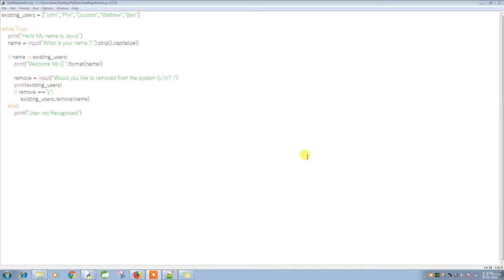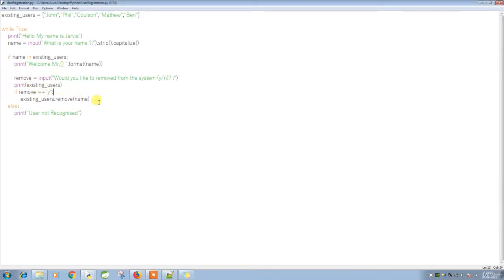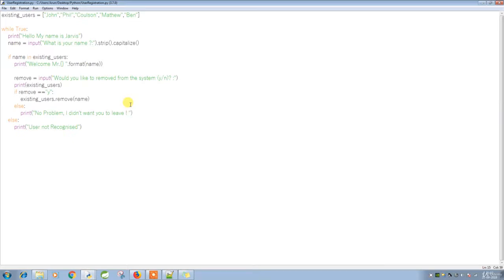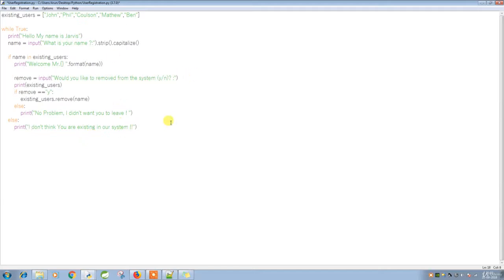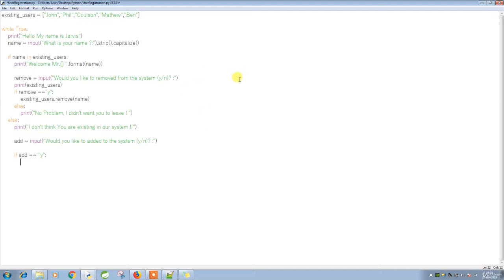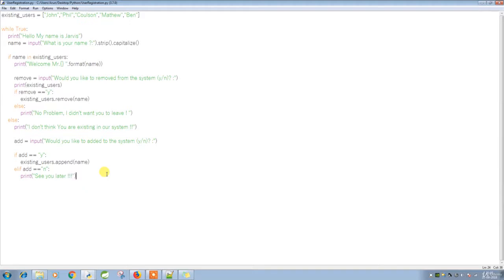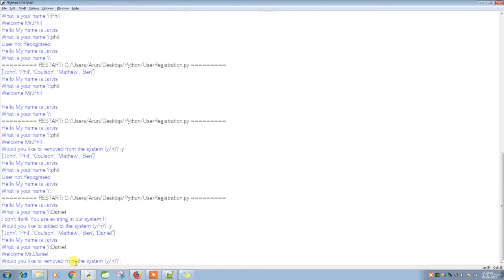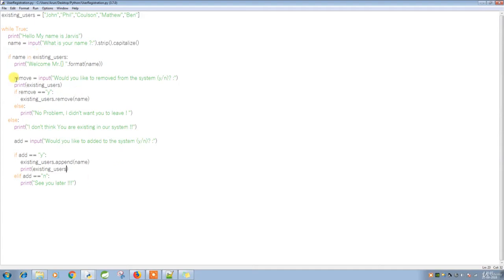015 Python Playing with List Part 3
Python Playing with List